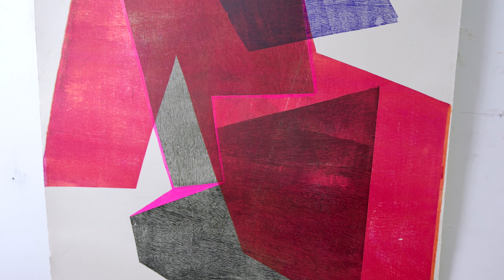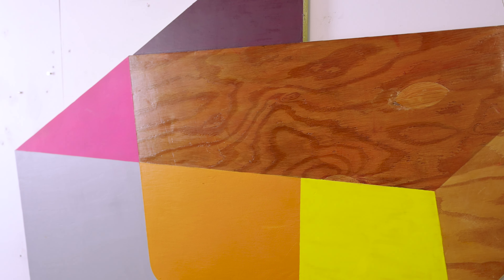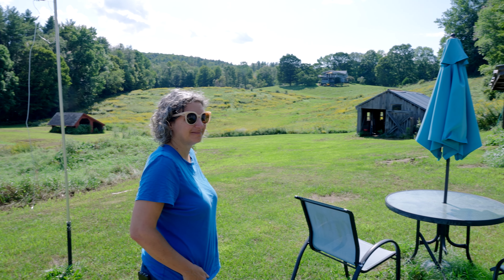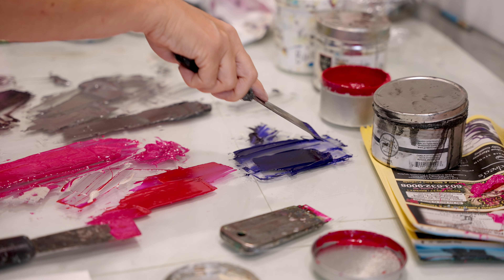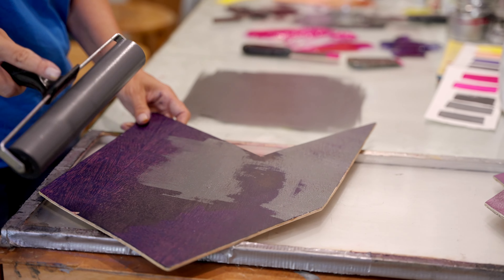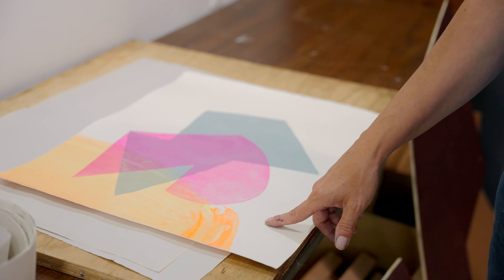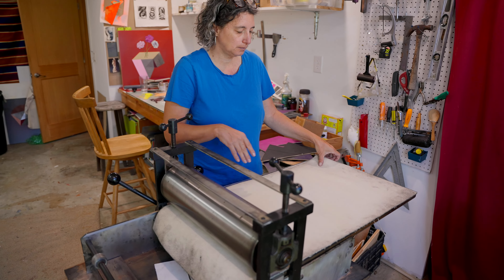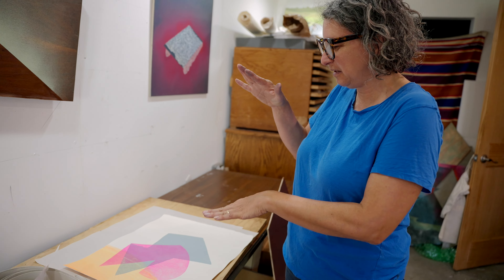Exhibiting Artist, Rachel Gross - On View In The BCA Center Gallery In Unbound, 10/22/21-2/5/22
Vermont artist, Rachel Gross, whose work is on view in the BCA Center Gallery in "Unbound" invites us into her studio to share her creative practice. Suggesting abstract landscape or architectural forms, Gross’ woodblock relief prints and shaped, multimedia panels explore the illusory, contradictory
aspects of depicting form and space.

Unbound features the work of three New England artists who explore contemporary approaches to abstraction as it relates to architecture, space, and materials. United by their use of geometric, shaped forms that push outside the boundaries of the ubiquitous rectangle, each artist considers the possibilities of abstraction with a novel perspective – unconstrained by prescribed expectations or rules. Featuring abstract painting, sculpture, and works on paper, Unbound includes the work of Rachel Gross, Rob Hitzig, and Kirsten Reynolds.

The 2021 exhibition year is presented by Mascoma Bank. BCA Exhibitions are funded in part by a grant from the National Endowment for the Arts, and Vermont Arts Council.